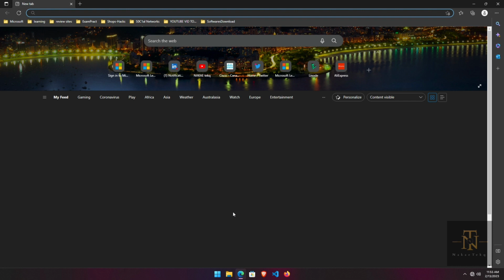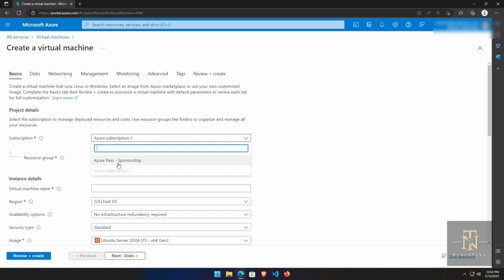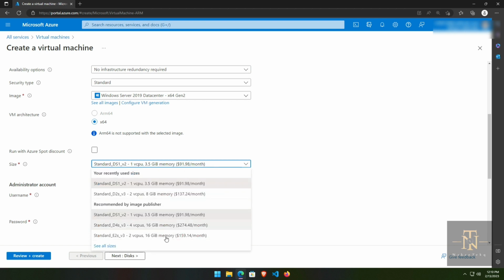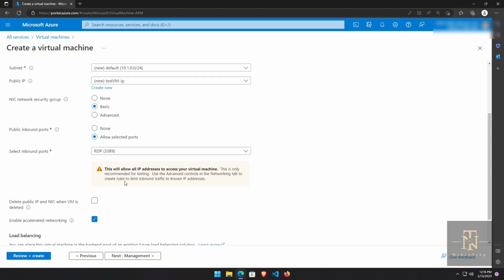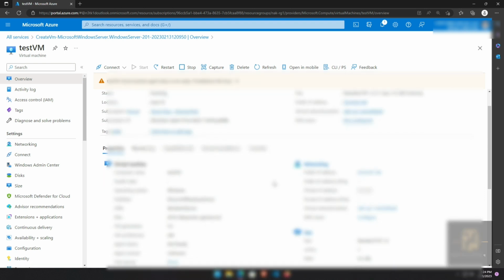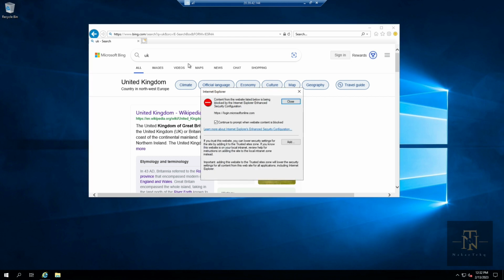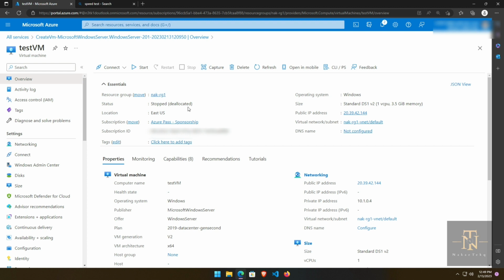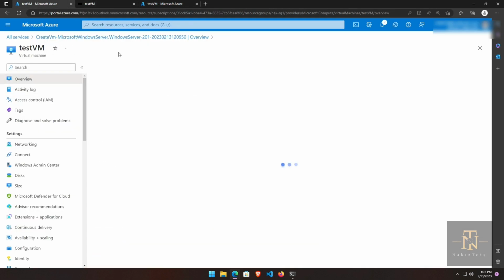Azure Virtual machine Full Tutorial (step-by-step guide) | RDP & Bastion